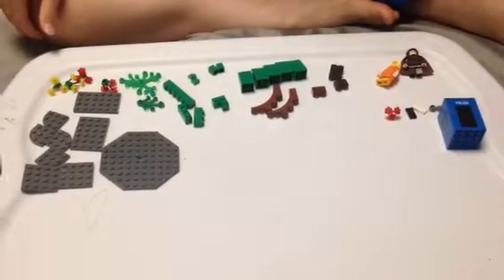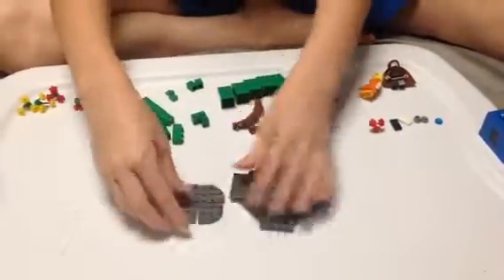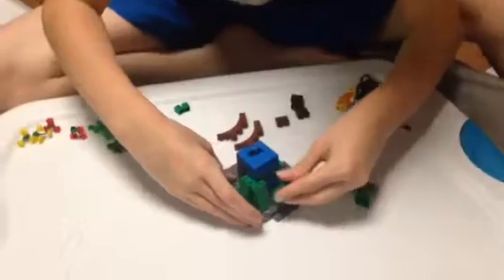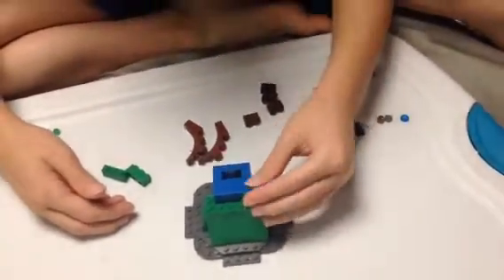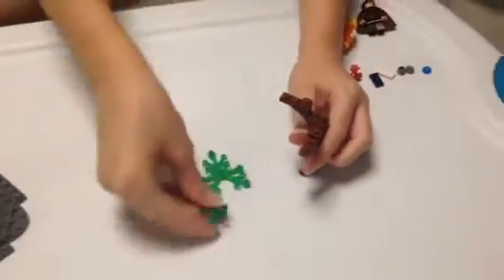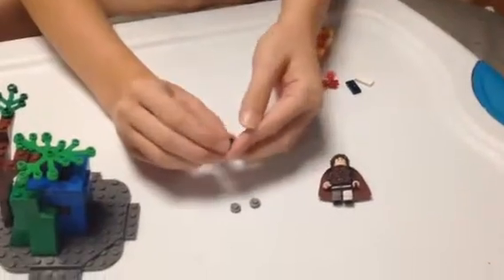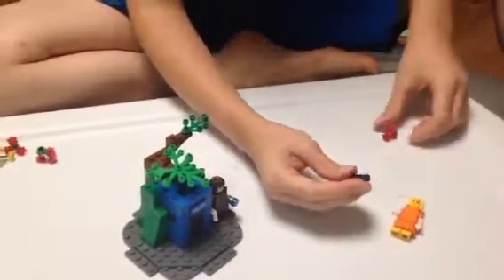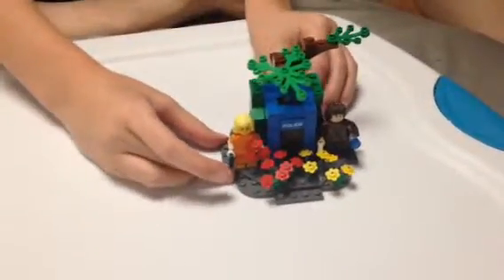Make a Lego Doctor Who Tardis Scene